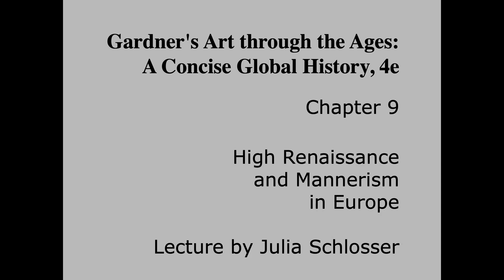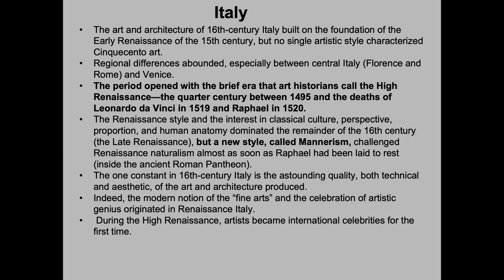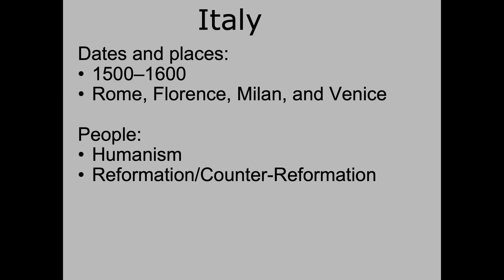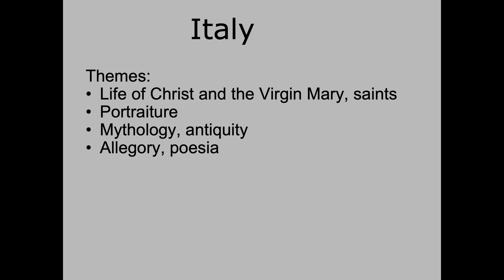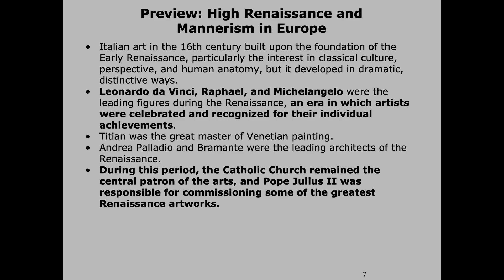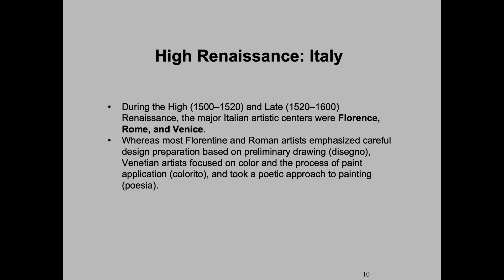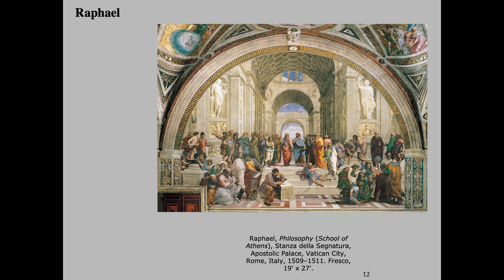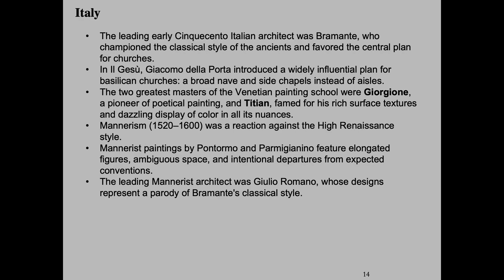Chapter 9: High Renaissance/Part 1/Art 110/Professor Julia Schlosser/CSUN